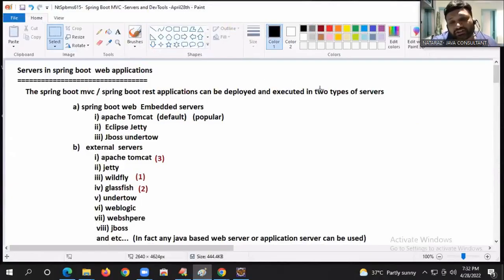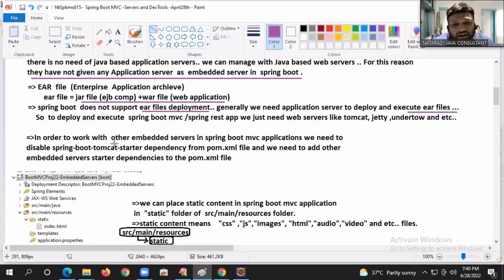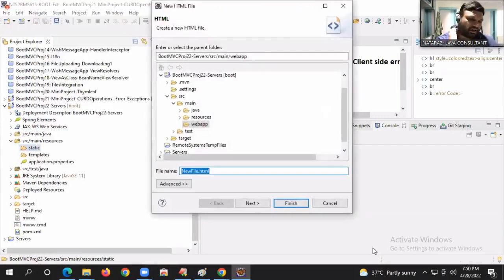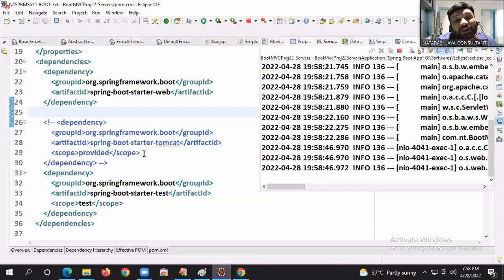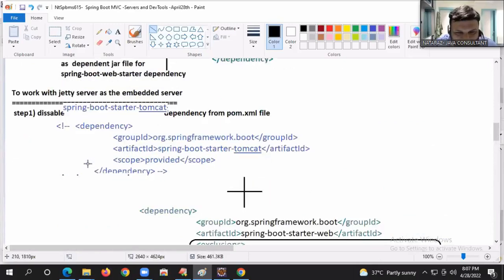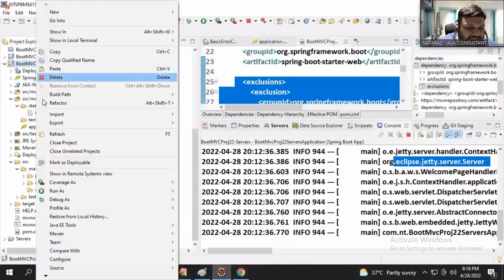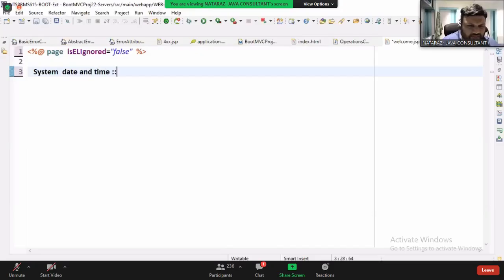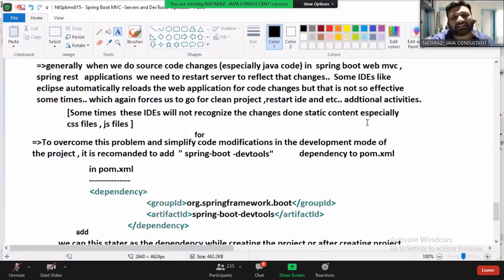169 NTSPBMS615 Spring Boot MVC Servers and DevTools April 28th 2022